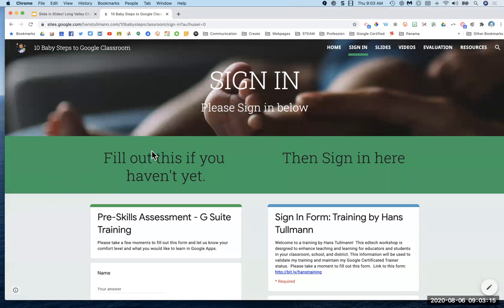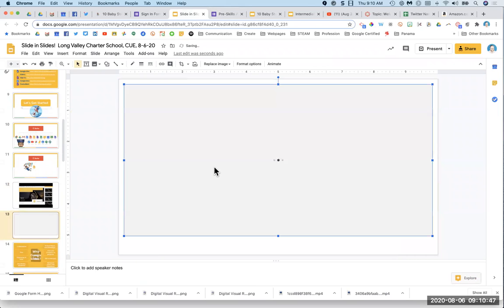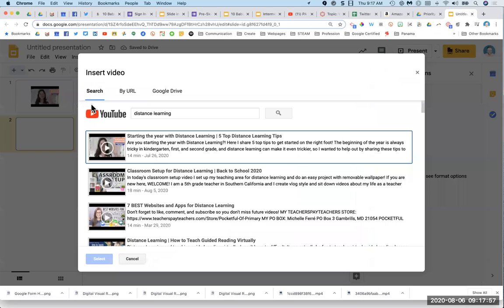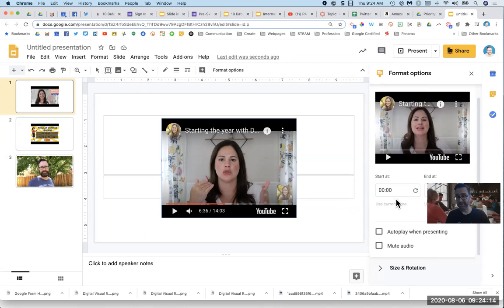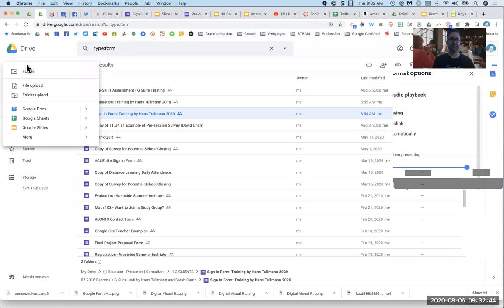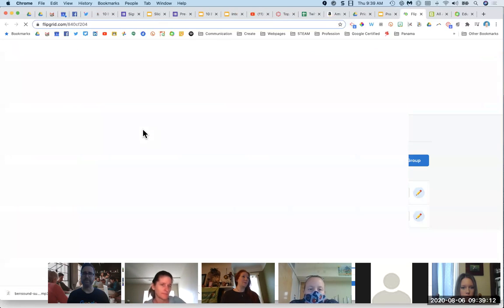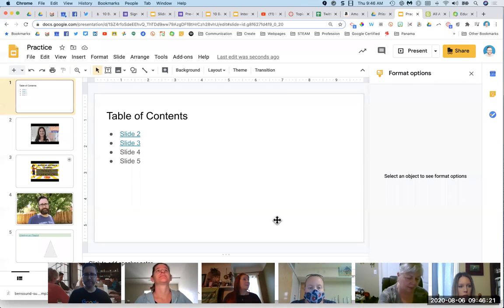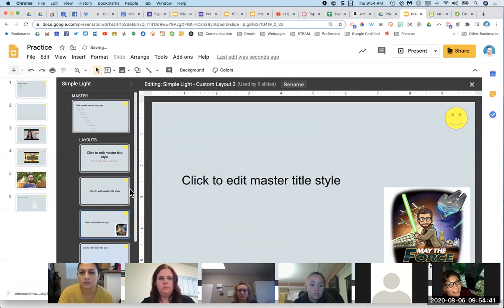Slip in Slides! Long Valley Charter School, CUE, 8-6-20, 9:00-10:00